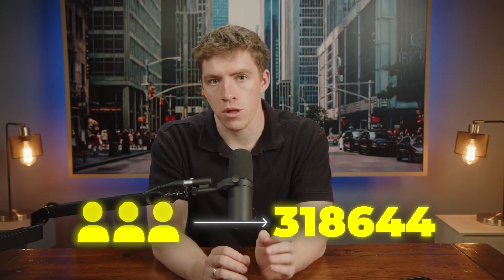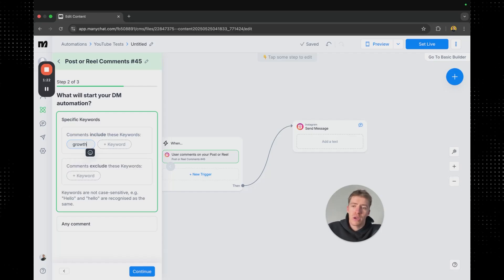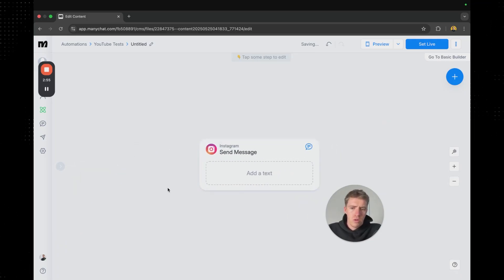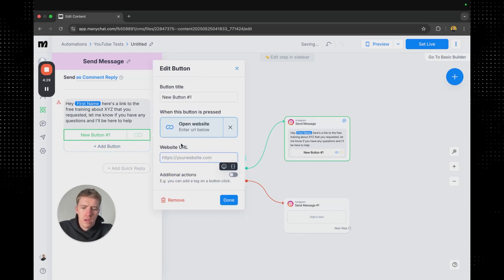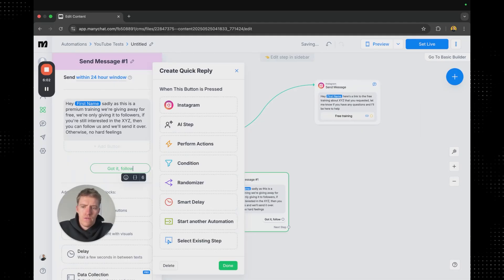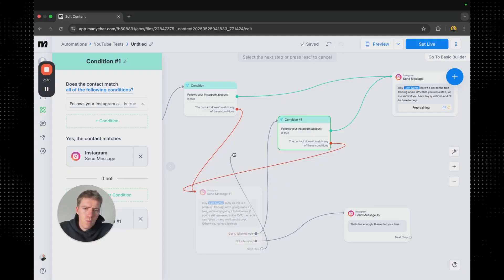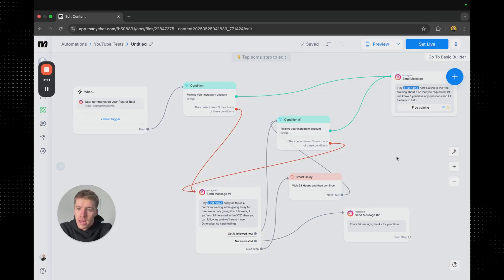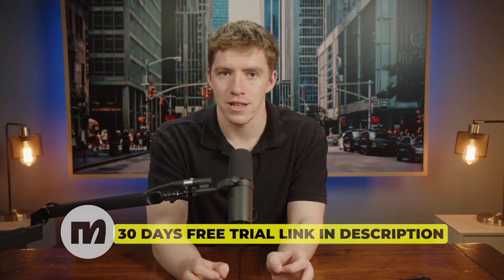Use This Manychat Automation To Gain New Followers On Autopilot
Tools I use to grow faster, save time & monetise on social media…